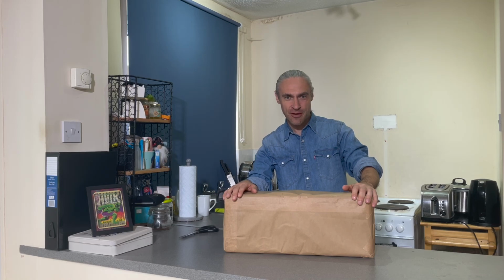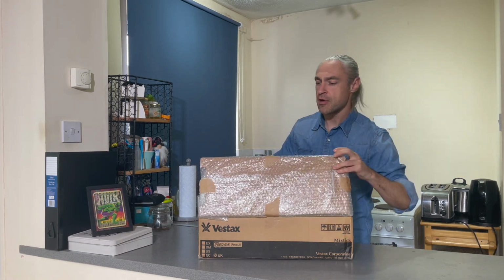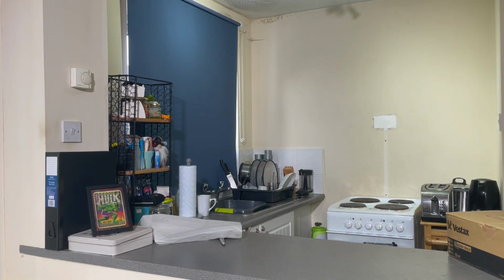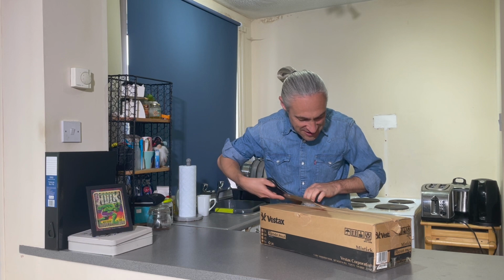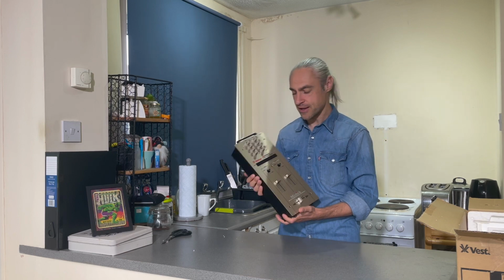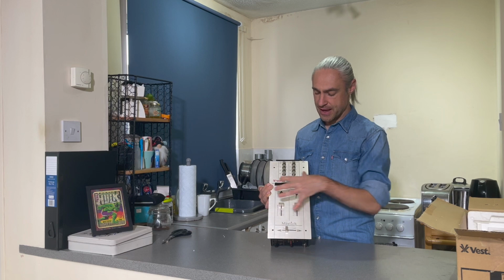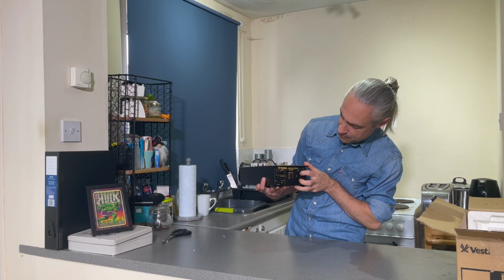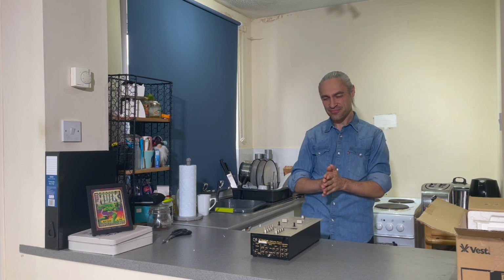CLASSIC VESTAX PMC 06 MIXTICK UNBOXING, REVIEW & TESTING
Unboxing & review of the classic battle mixer from the 90's